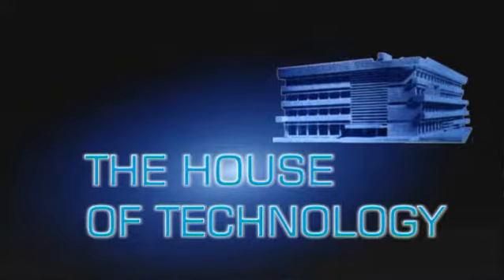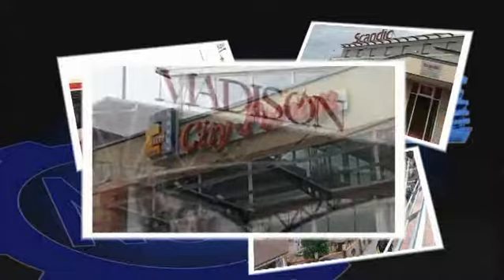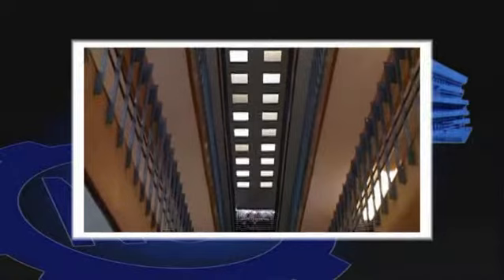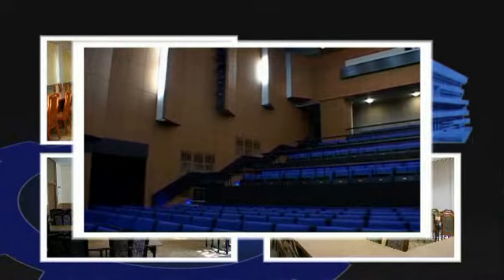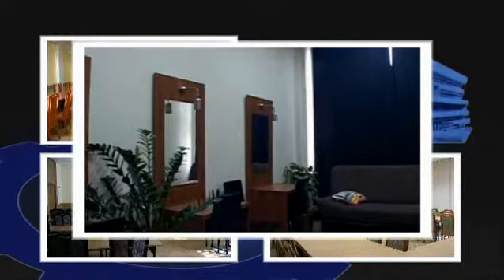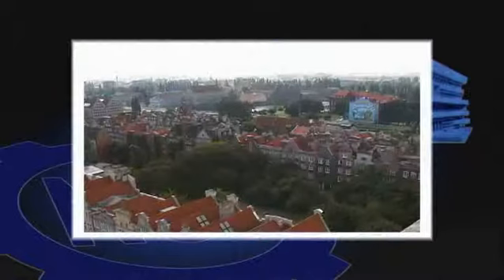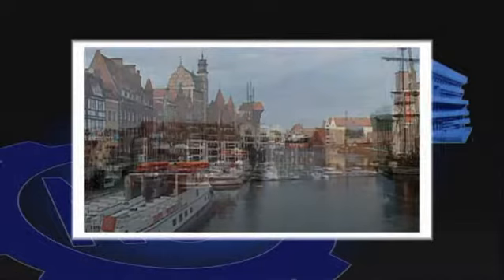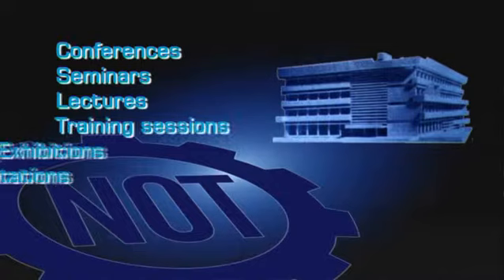House Of Technology Gdansk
The House of Technology in Gdansk is the headquarters of the Chief Technical Organization in Pomerania, North Poland.

The building is located in the centre of the Old Town of Gdansk and it is the venue for science and technology events at a regional, national and international level.

The House of Technology is also the popular site for many conferences, exhibitions, lectures and events of a scientific and technical nature.

The building of the House of Technology is situated in the vicinity of the railway station, which is also the central hub for all public transport in the metropolitan area of Gdansk.